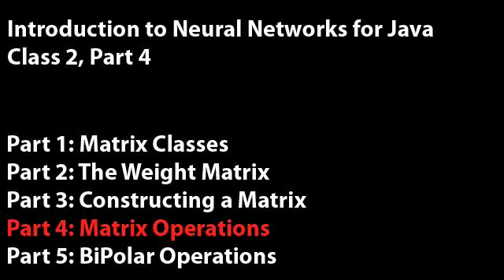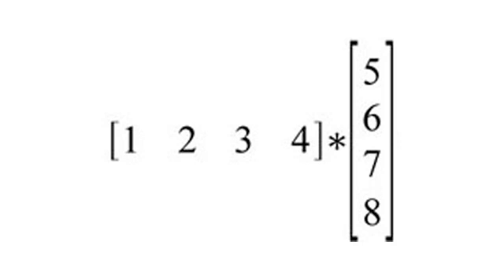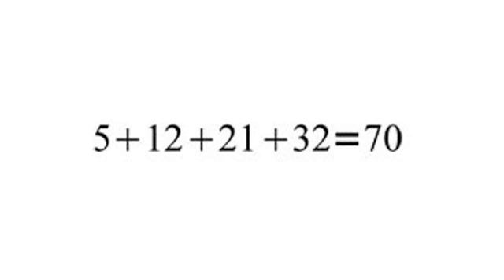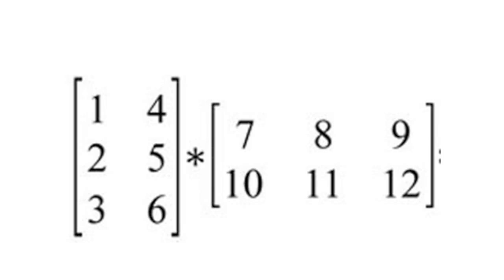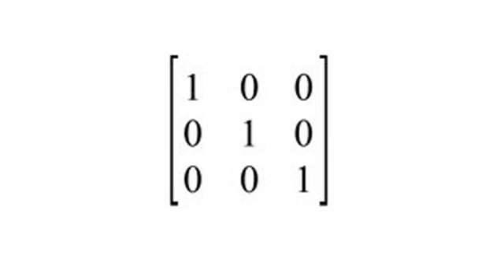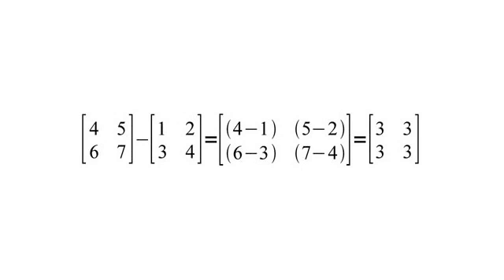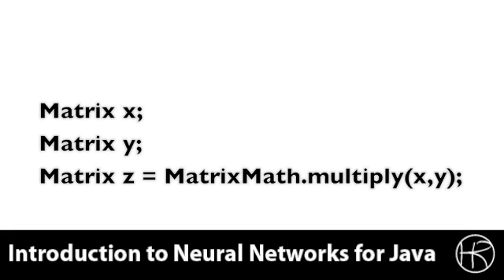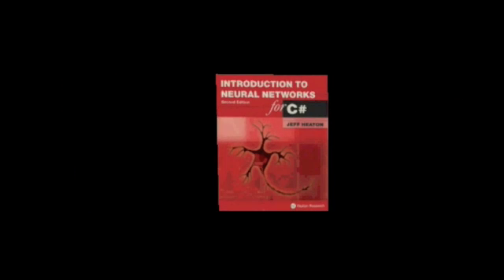Introduction to Neural Networks for Java(Class 2/16, Part 4/5) - matrix matematics, dot product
In class session 2, part 4 we will look at matrix operations that are important to neural networks.  We will see matrix multiplication, dot product, as well as matrix addition and subtraction.